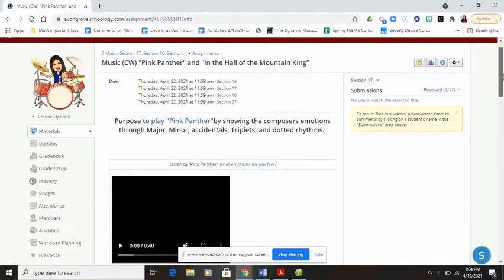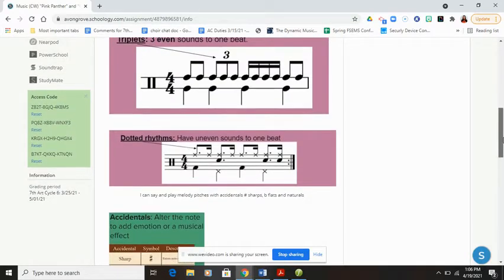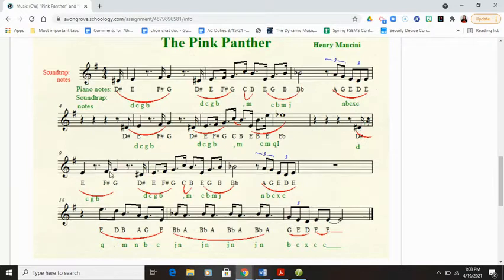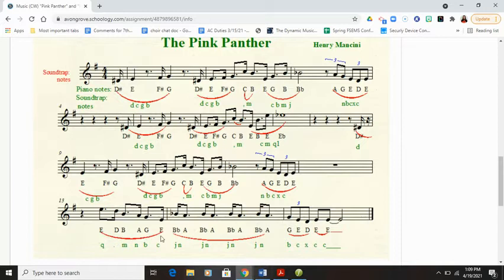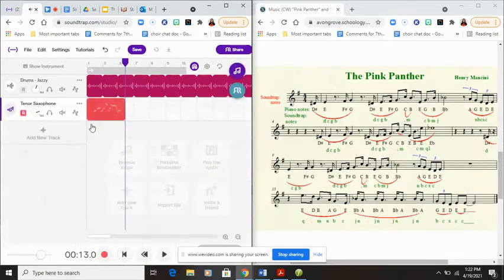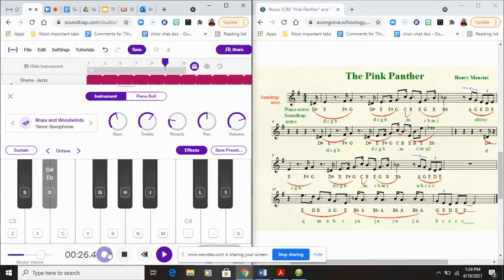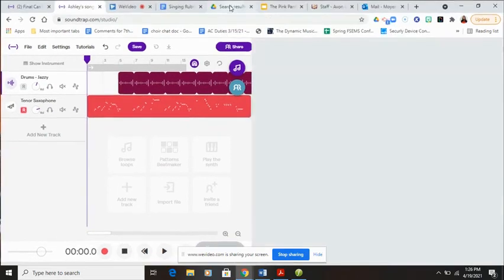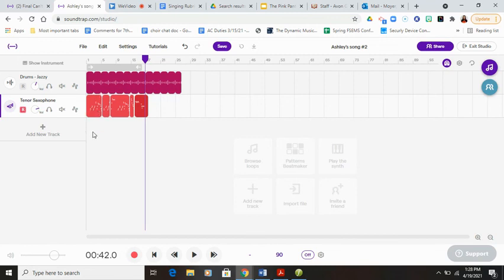Pink panther Soundtrap